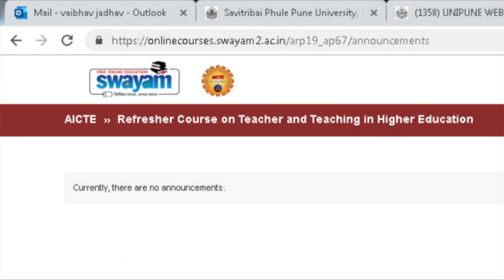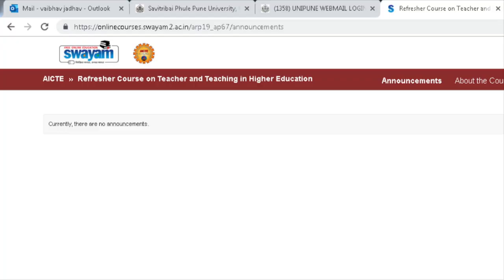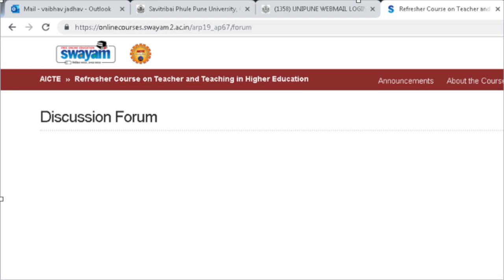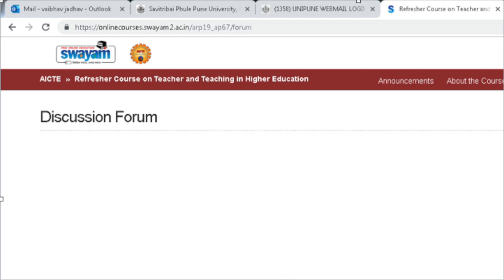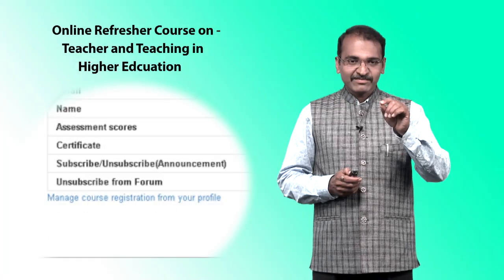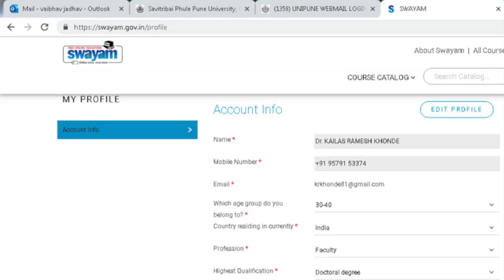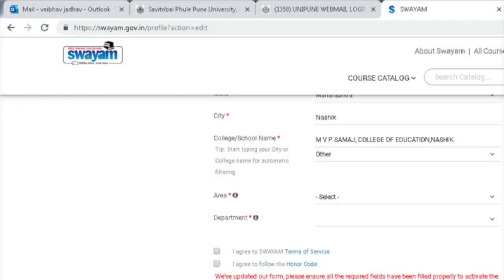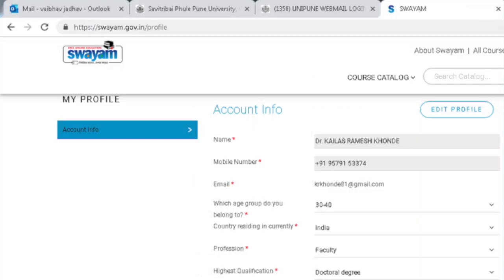Module 1 Introduction of the Course Part 2